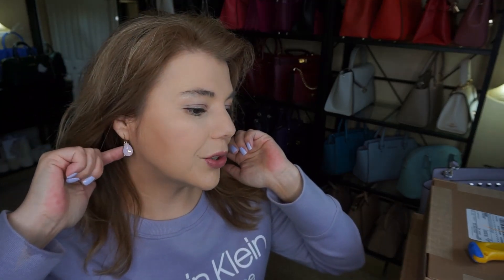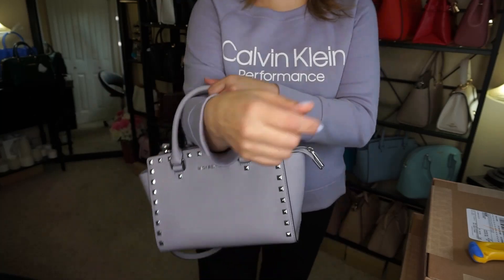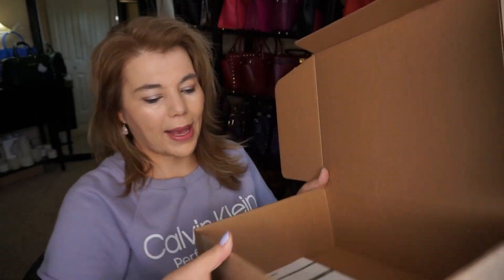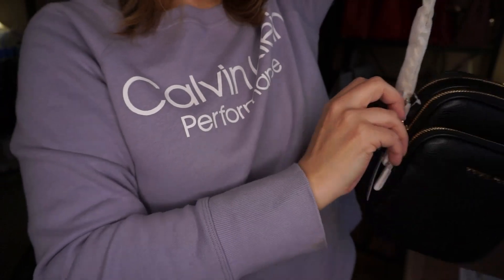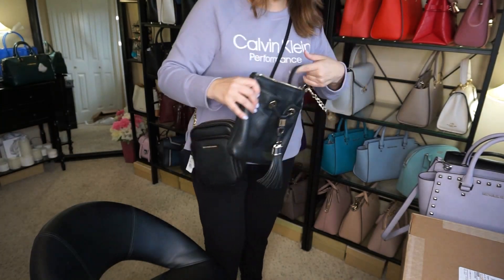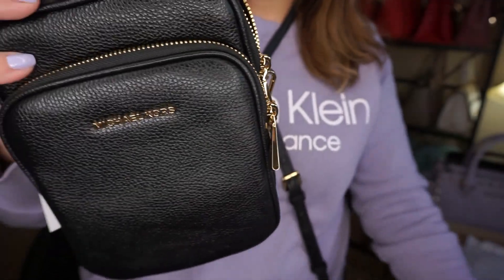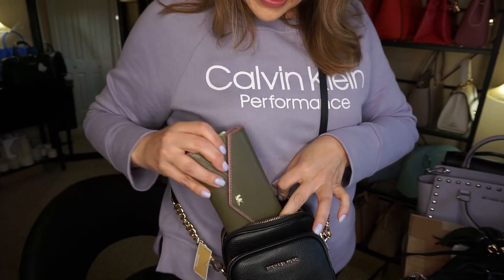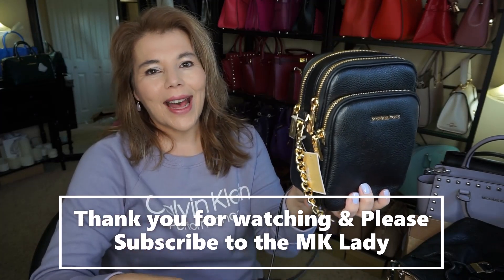Michael Kors UNBOXING (NEW & IMPROVED) Jet Set Medium Crossbody Replacement for Camden